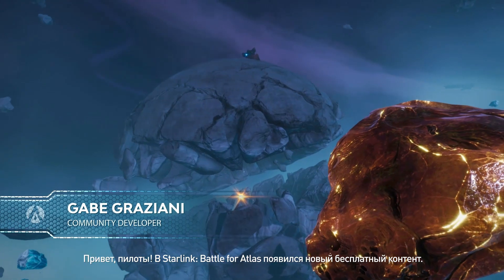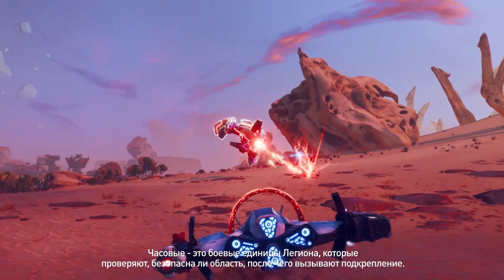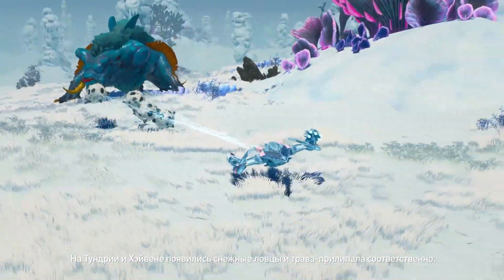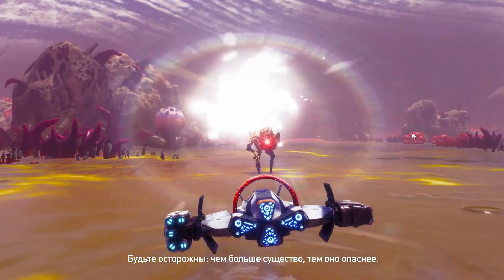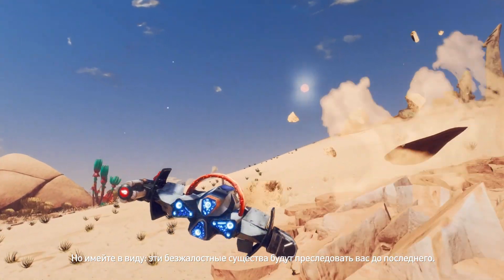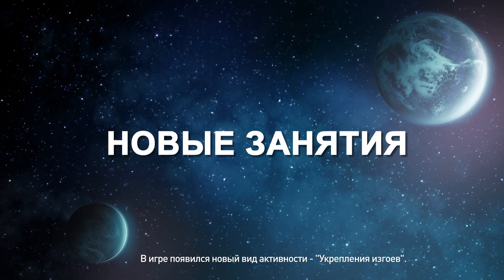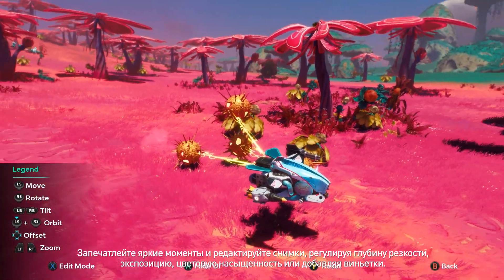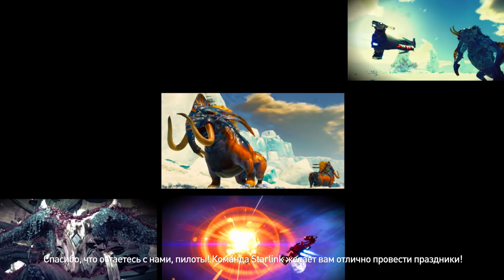STARLINK : BATTLE FOR ATLAS БЕСПЛАТНОЕ ОБНОВЛЕНИЕ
Вас ждут новые противники и задания. Также в игре стал доступен фоторежим!